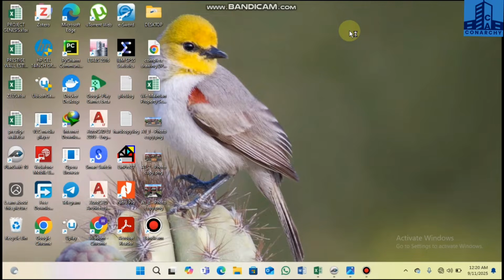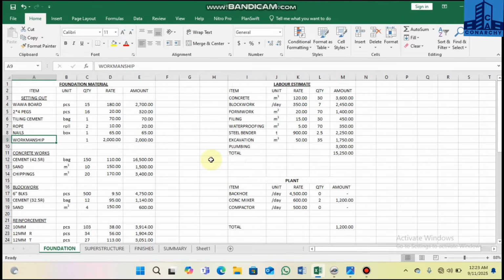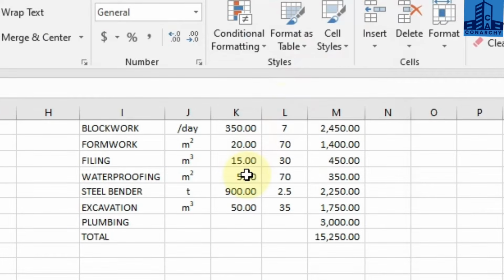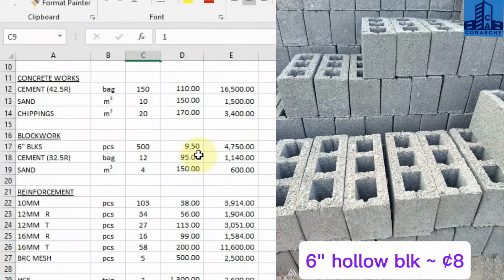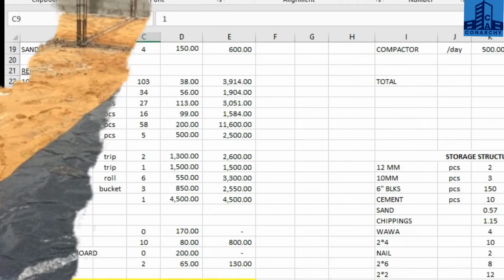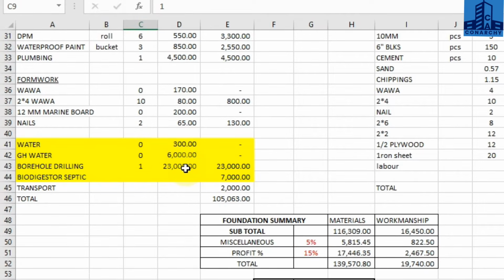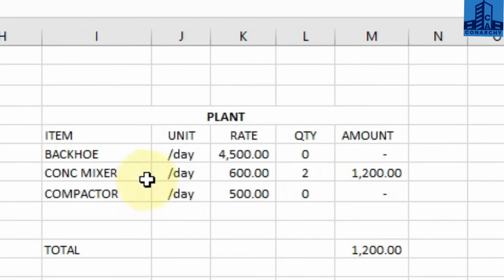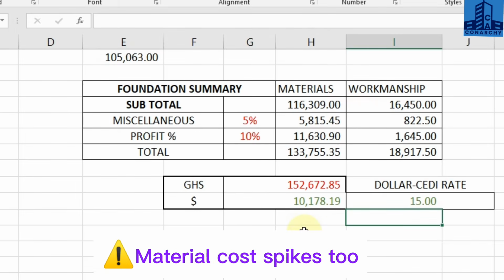COST OF BUILDING IN GHANA 2025 - REVISED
In this video, we break down the cost of constructing a house foundation in Ghana. You’ll learn about material prices, labor costs, and key factors that affect the total budget. This guide is useful for anyone planning to build in Ghana and looking for a clear estimate of foundation expenses

Cost of building in Ghana 2025
Foundation cost estimate Ghana
House construction cost
Building estimate breakdown
Ghana construction prices.